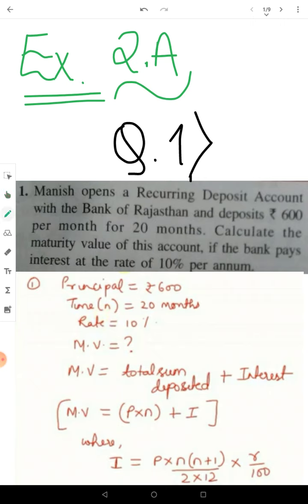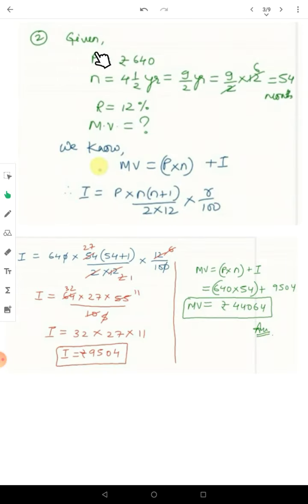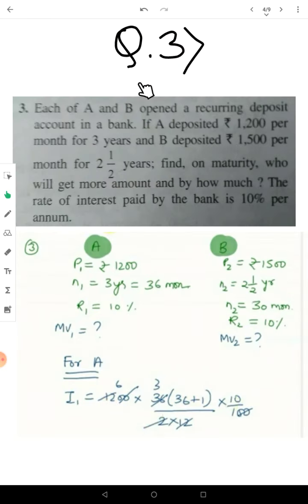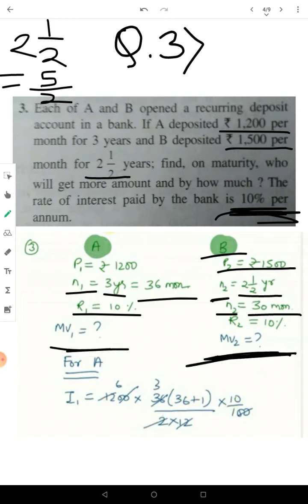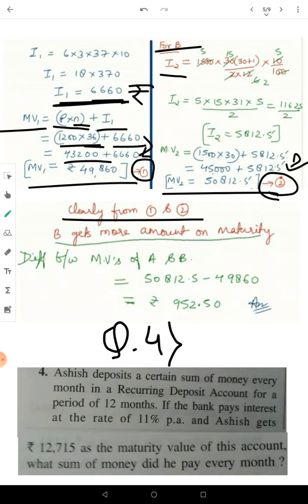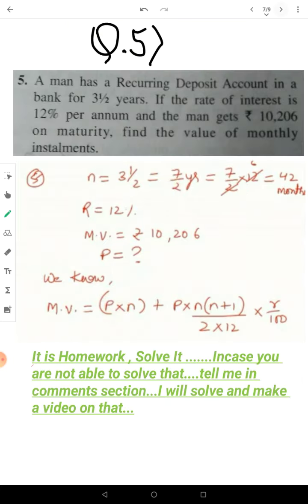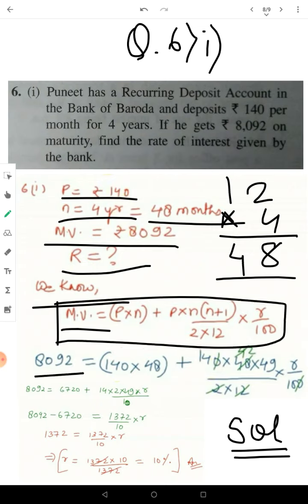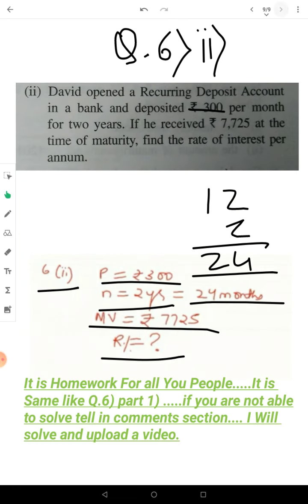| CH 2 - BANKING | ICSE 10 | EXERCISE 2.A Sums Explained Clearly |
A VERY GOOD MORNING EVERYONE IN THIS VIDEO I HAVE EXPLAINED Q-1 TO Q-6 OF EXERCISE 2.A. HOPE YOU UNDERSTOOD ALL THE SUMS...IF YOU HAVE ANY DOUBT OR NOT ABLE TO SOLVE THE HOMEWORK QUESTION. TELL ME IN COMMENT SECTION..